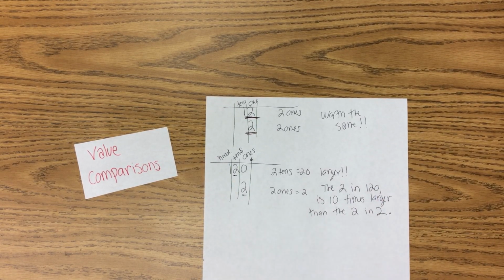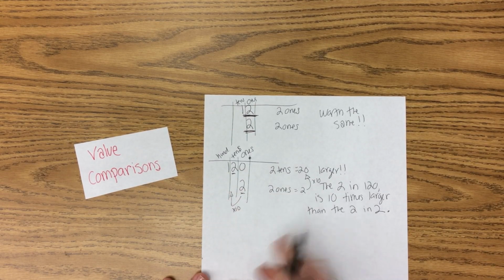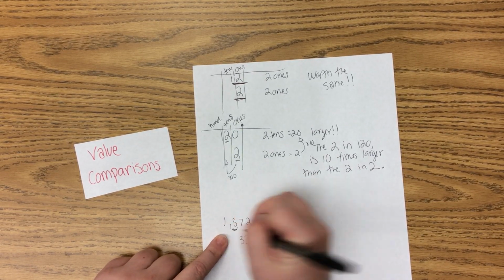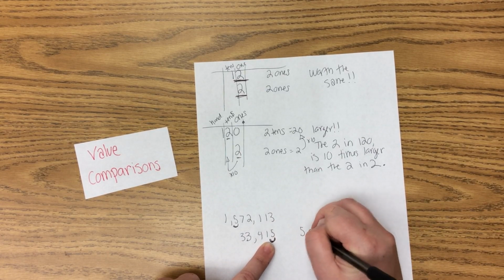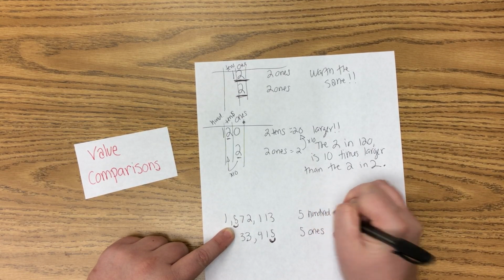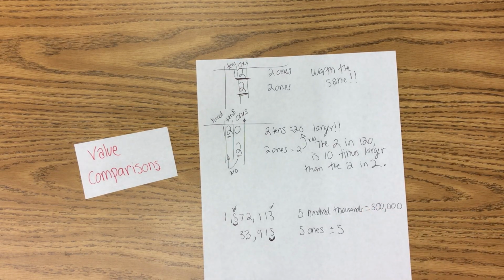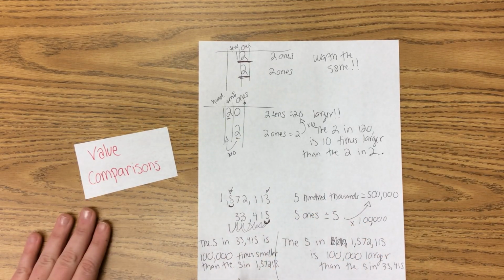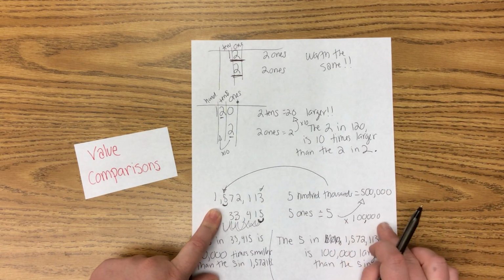5th Grade Math Review: Value and Comparisons